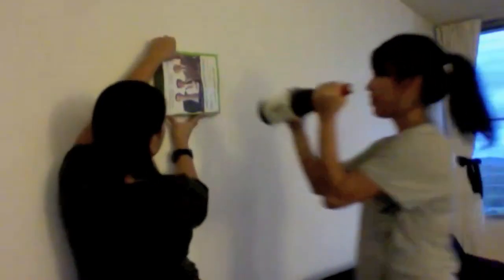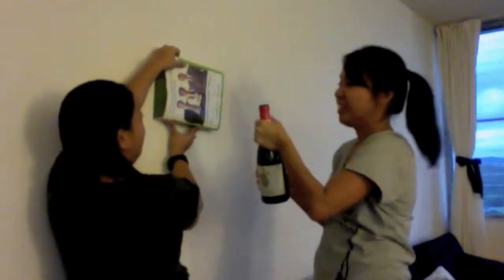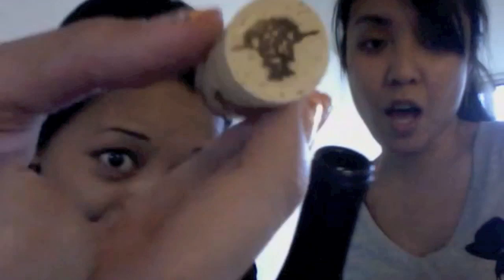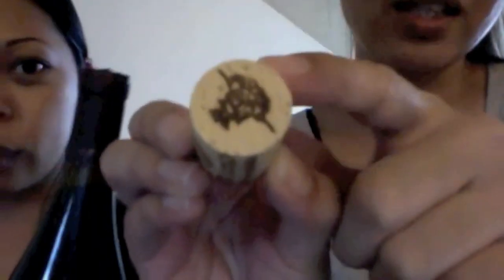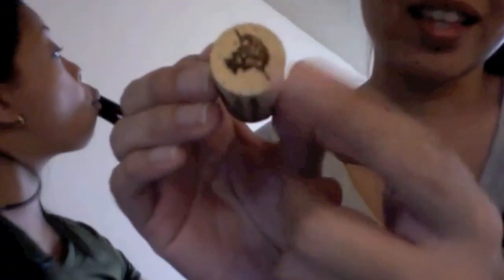How to open a wine bottle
Me and my Friend Lynsey attempting to follow what other countless Youtubers have posted about opening a wine bottle w/o using a corkscrew. It took us almost 20 mins. we ended up going to the store anyways to buy a corkscrew. The successful bottle that we opened took us only 5 mins...unfortunately that didn't record...